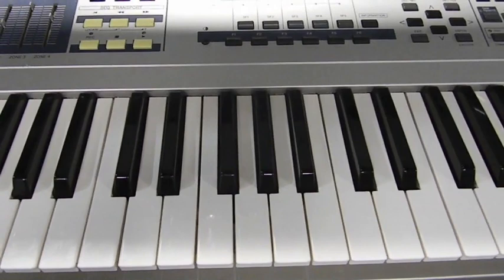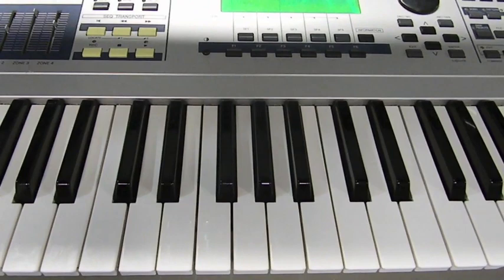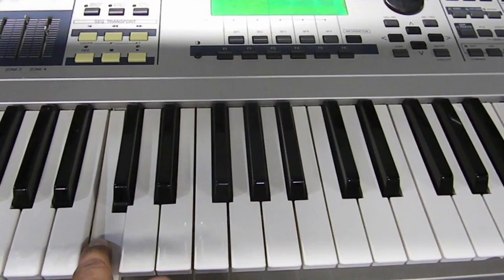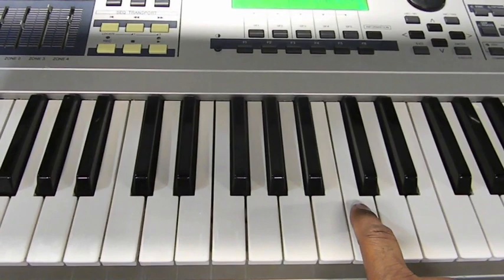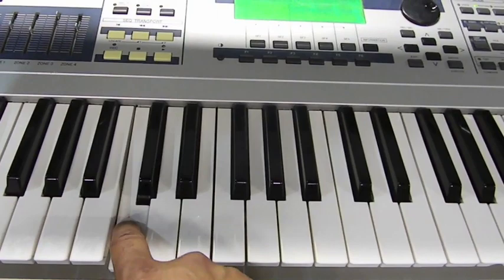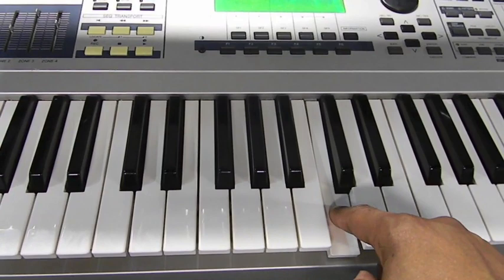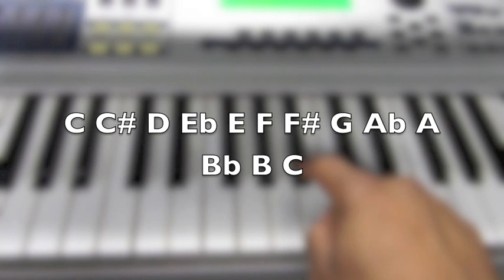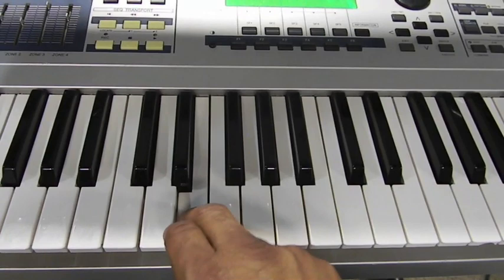Ryan Rutley (PIANO FOR BEGINNERS) LESSON 1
Ryan Rutley provides Piano Lessons for beginners.
for pricing and more tutorials